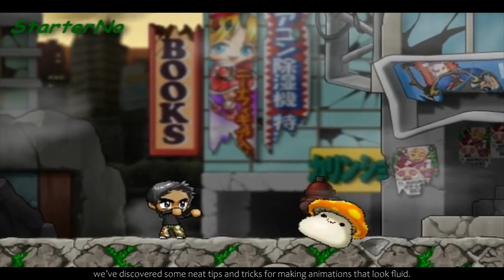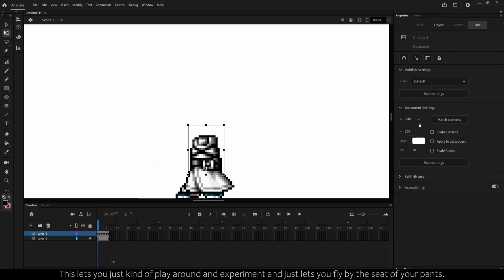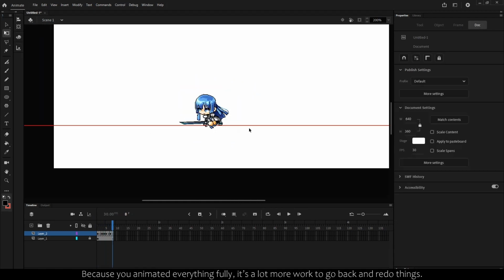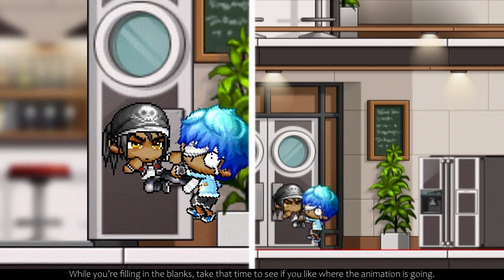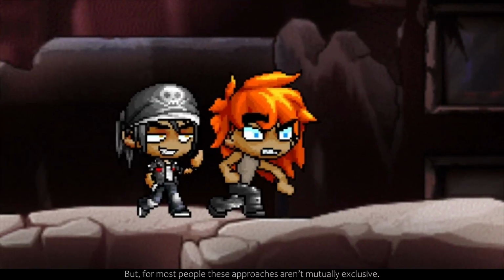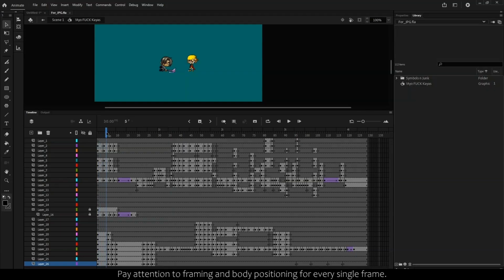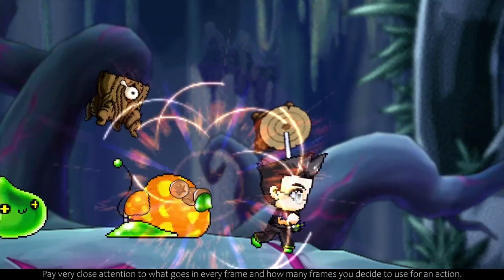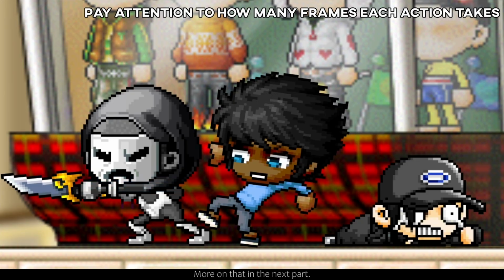Maplemation Sprite Animation Tutorial | 3-1 Fluidity